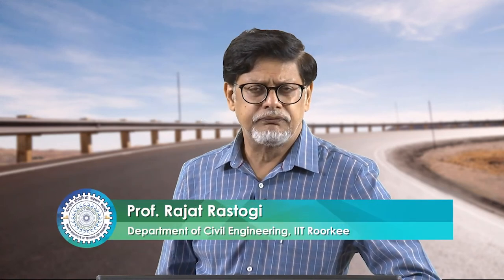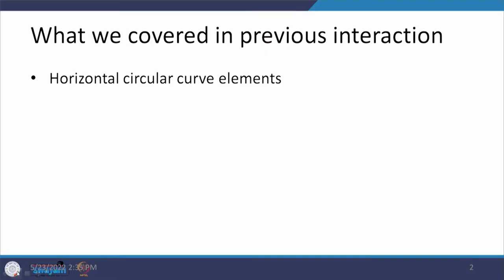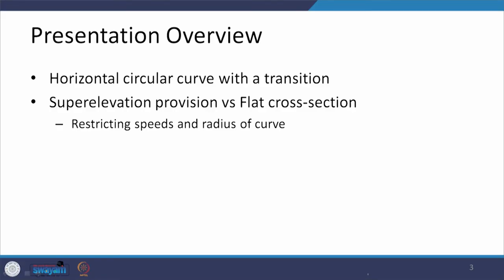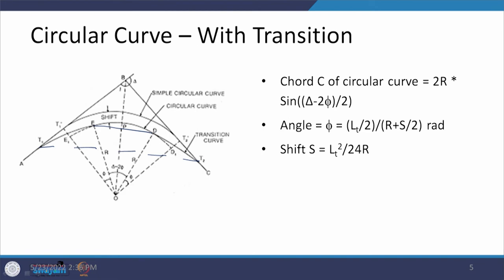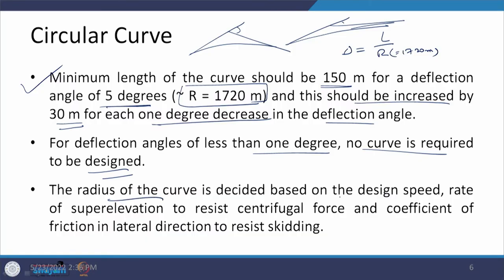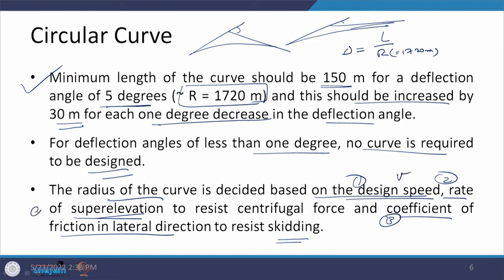Lecture 31: Alignment Design - 5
This lecture briefly discusses circular curve elements with transition. It then introduces the horizontal circular curve and discusses superelevation, and limiting speeds for skidding and overturning on flat and superelevated sections.

00:00 Recap of previous lecture
00:55 Presentation overview
01:57 Circular Curve elements with Transition
11:04 Introduction to Horizontal Circular Curve
13:31 Superelevation, Skidding and Overturning
16:14 Flat Section - Skidding
22:29 Flat Section - Overturning
28:04 Superelevated Section